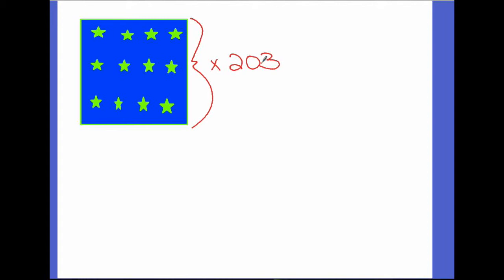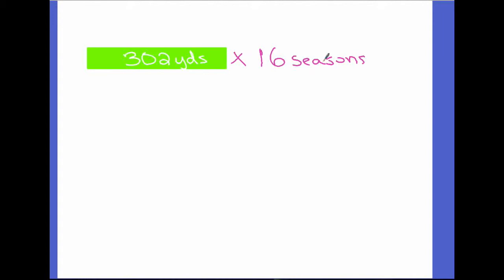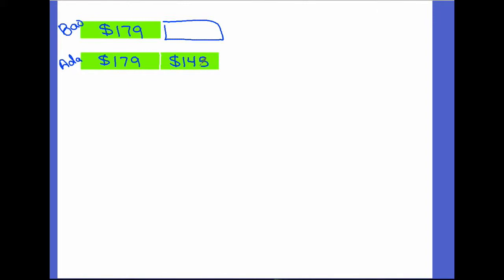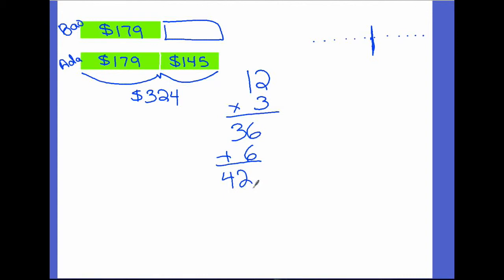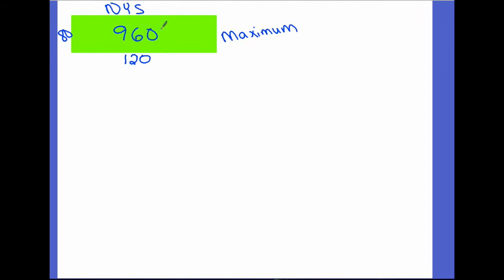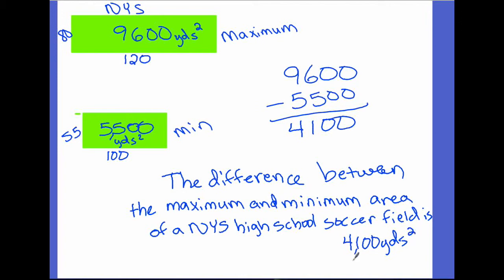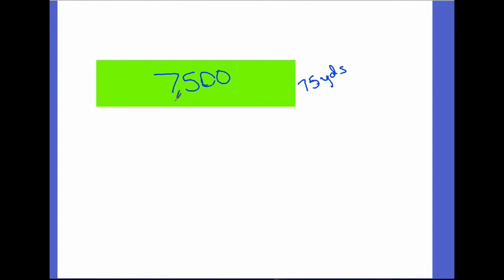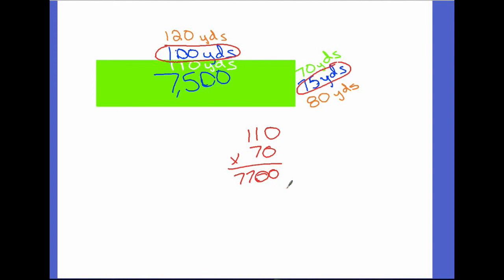Module 2 Lesson 9